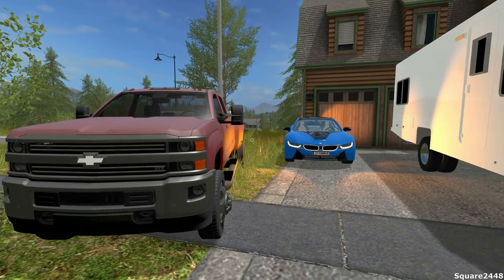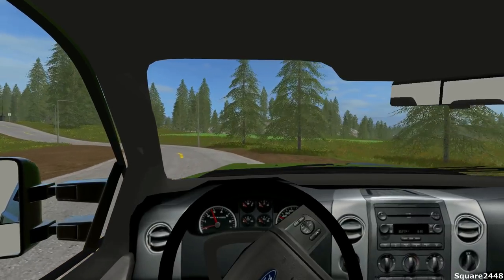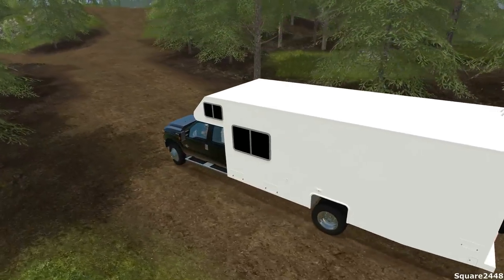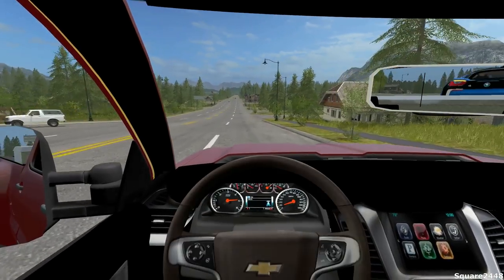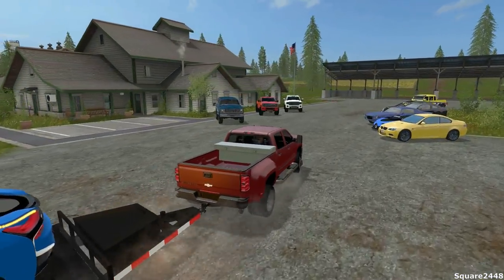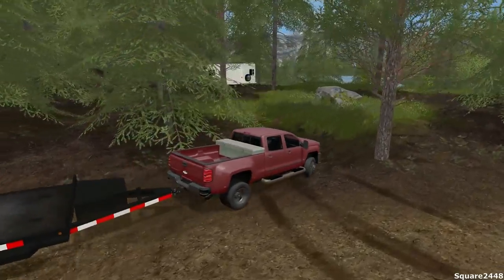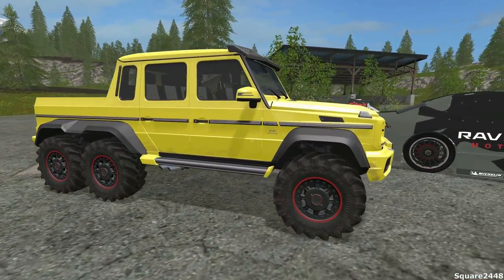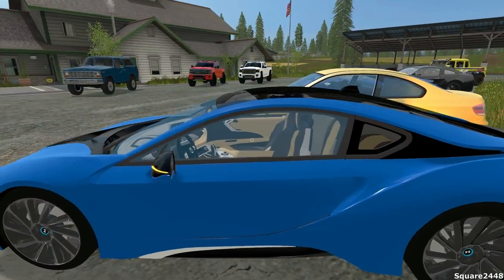Farming Simulator 17 - Camping - New RV - Sunday Car & Truck Show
Today we go camping in the woods near in a forest near a car show. We trailer a BMW I8 to the show and take a look at all the other cars!

Thanks, Square2448